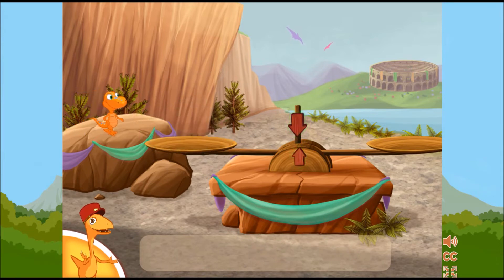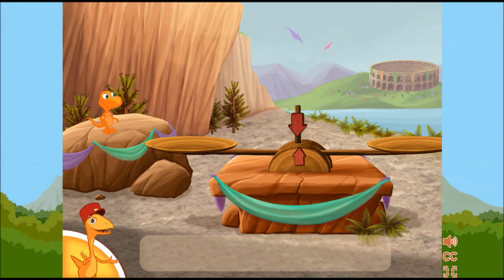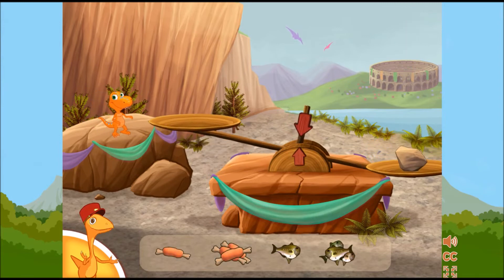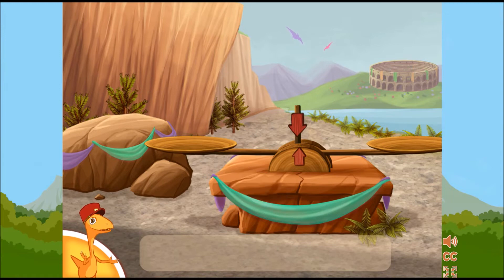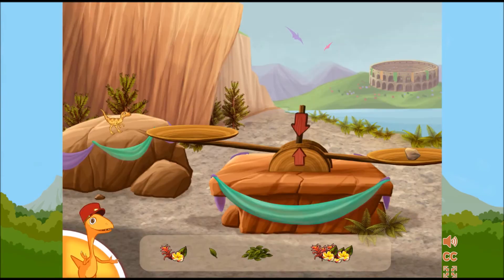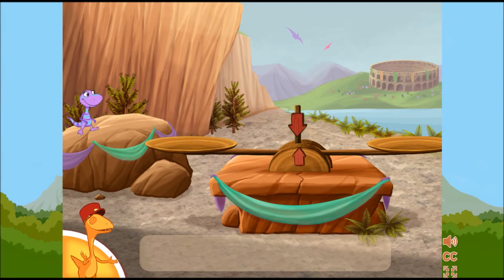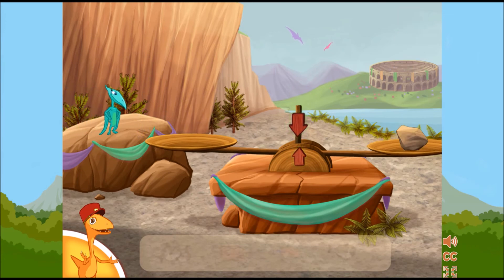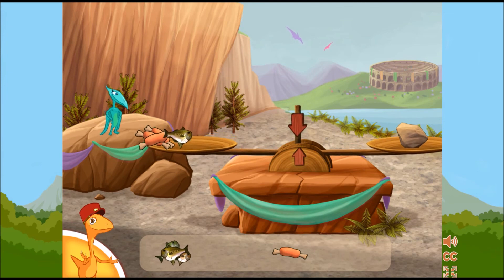Chow Time - DINO GAME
Now Available in English and Spanish
Parents' Choice Award Winner -- Silver Honor!
Dinosaur Train Classic in the Jurassic, Jr.!, is a unique, bilingual app from the hit PBS KIDS show, Dinosaur Train. It is designed to help preschoolers develop valuable math skills as they play with shape puzzles, pan balances, sorting and counting activities.

Games:
•Chow Time

•Track Stars
Use geometric shapes to build train cars, then decorate your train, add passengers, and watch it drive down the track!

•Bridge Builder
Help build bridges so the dinosaurs can get around Troodon Town! Drag your finger to measure the distance between two points, then choose the two sets of logs that equal the right length to complete the bridge.

•Chow Time
Add food to the scale until it’s balanced to feed the hungry dinosaurs! When you’ve got it right, watch them chow down.

•All-Star Sorting
The dinosaurs want to go to their houses! Put the dinosaurs in order by height to get them to the house they belong to.

►If you like this video Please rate and share!